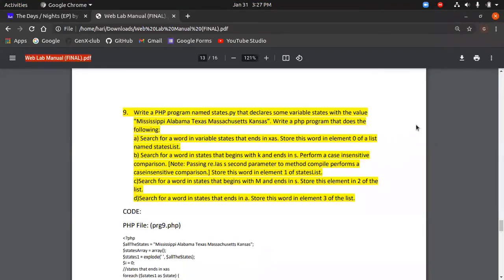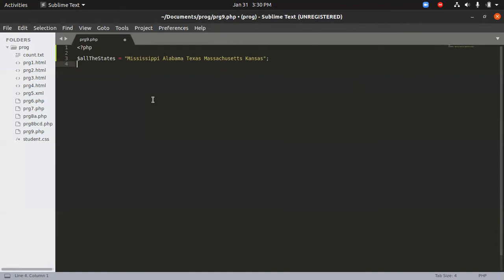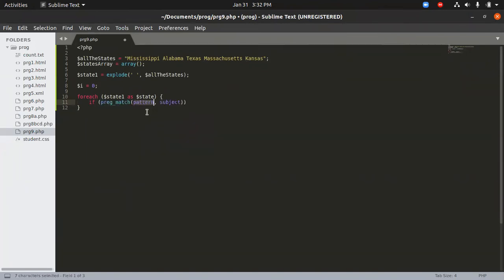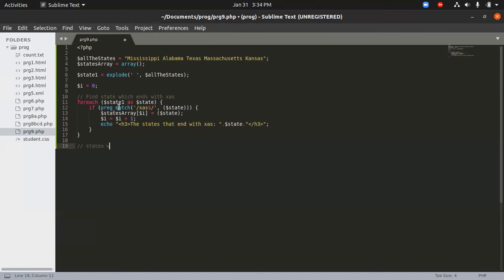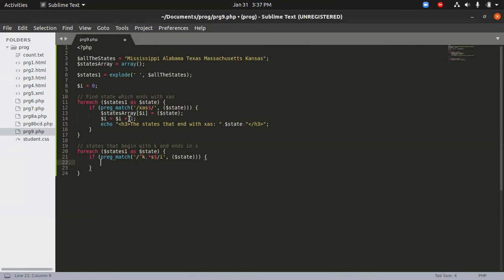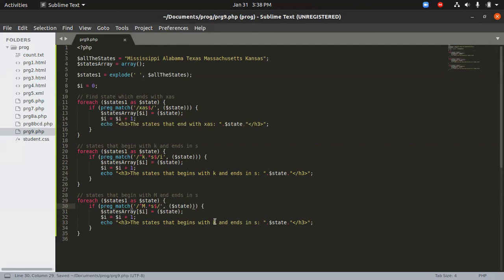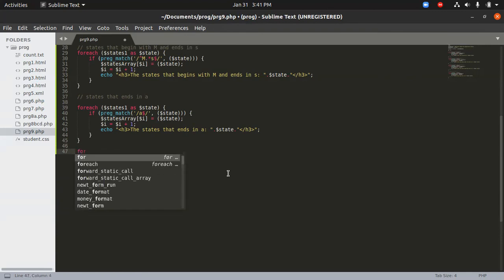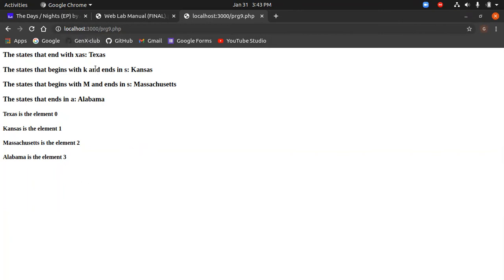Search for words Using PHP | Program 9 | VTU WEBLAB | GenXclub